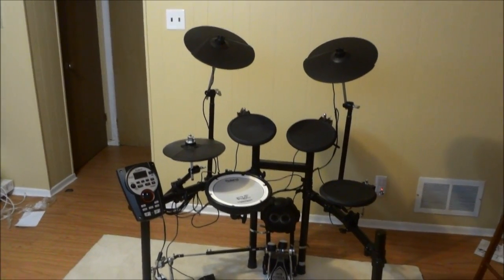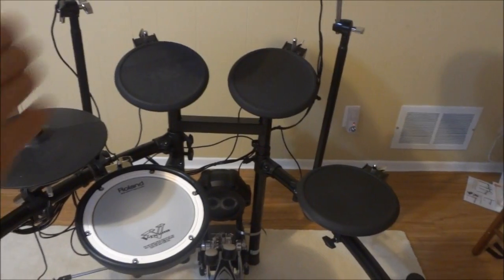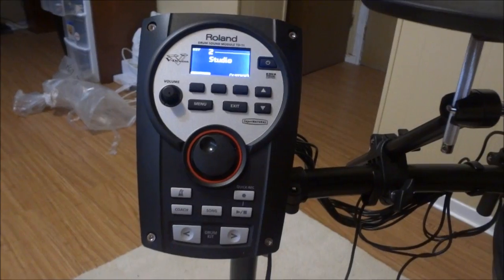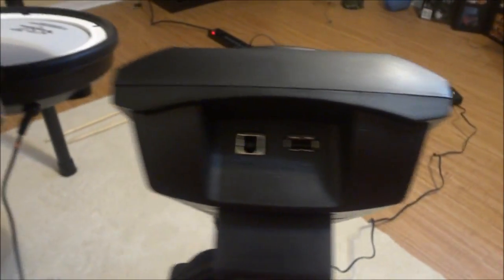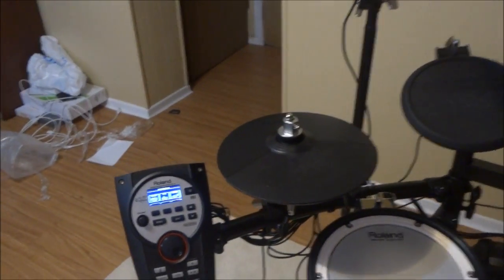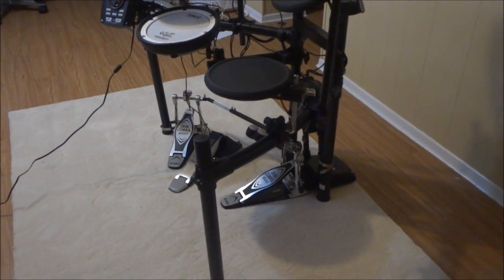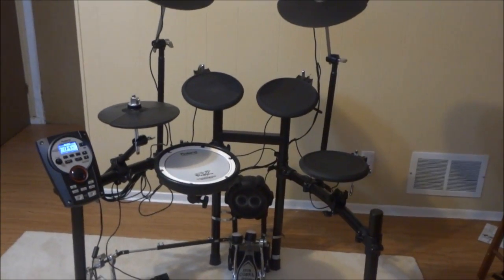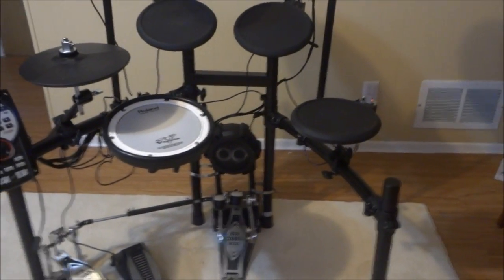Roland TD11K Review (Electronic Drum Set)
This is a quick review of the Roland TD11K. I recently purchased this electronic drum set and wanted to do a review on it because I absolutely love it!

Throughout this video, I go over all of the features of the TD11K, and outline some of the pros and cons.